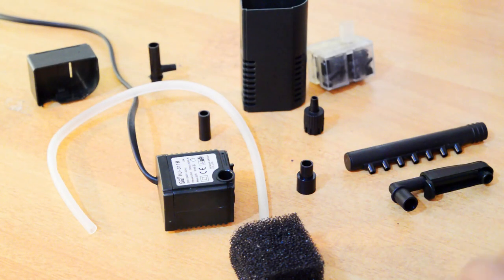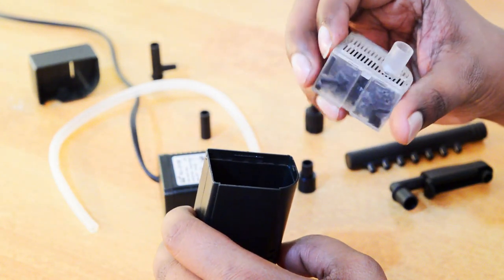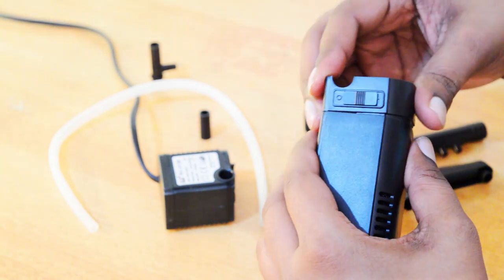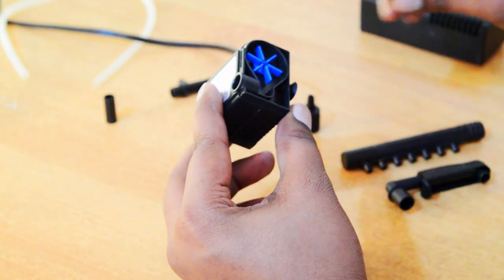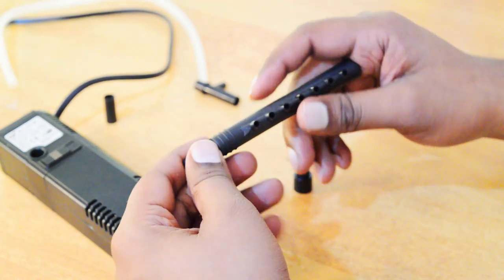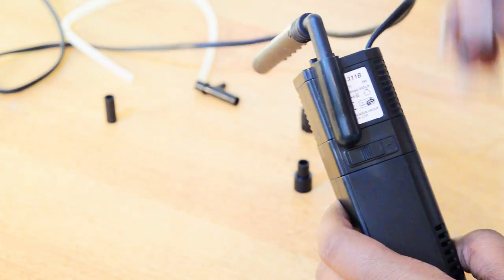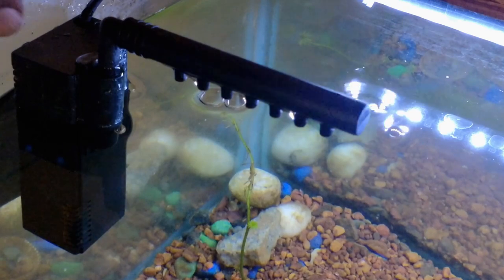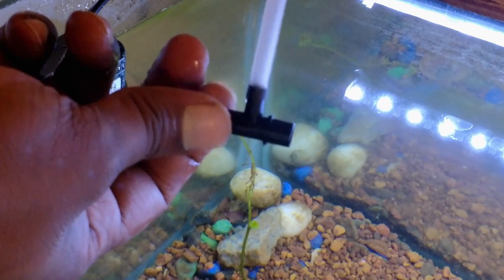Filter for 2 feet Aquarium under ₹500/-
Review on Aquarium filter
Model : Sun sun HJ311B,

Best filter for Beginners.
Power : 2W
Price : under Rs. 500/-